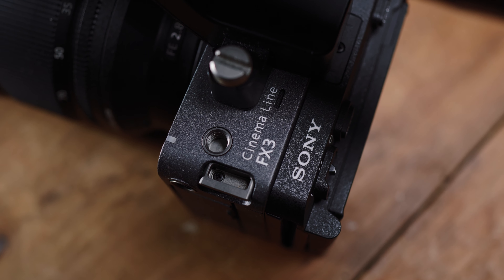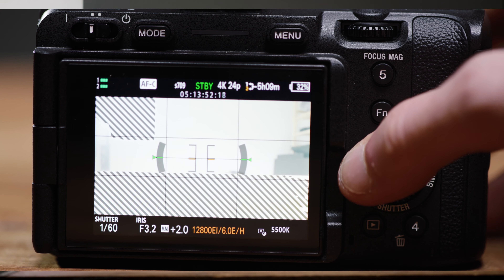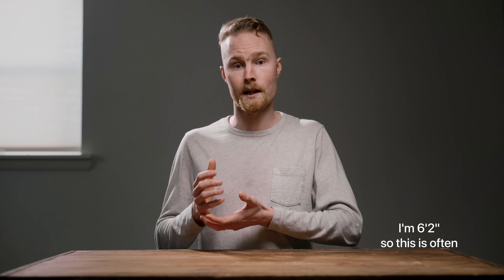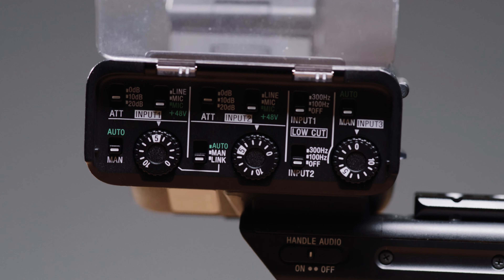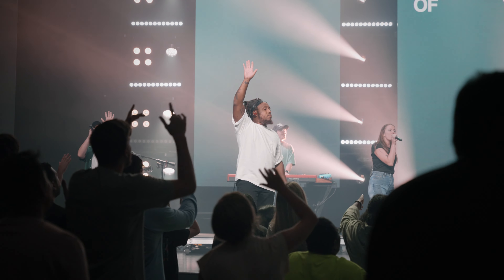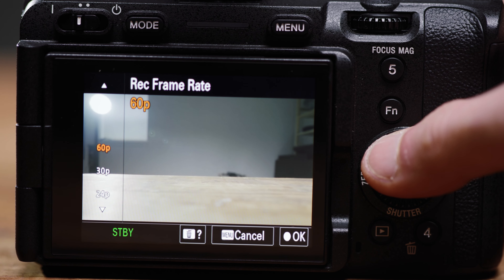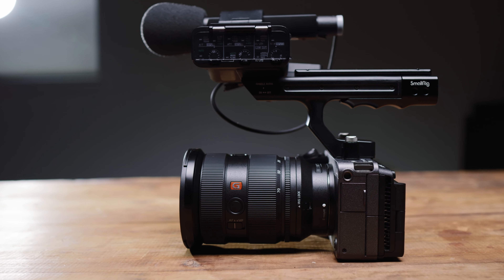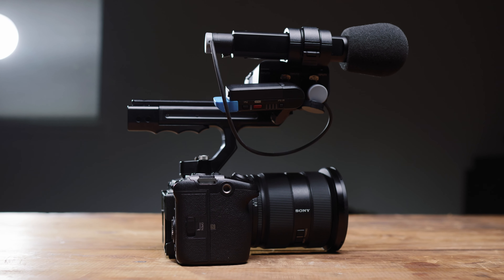FX3 worth it for 2025??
As a growing filmmaker it was only a matter of time before the best business decision was to get the FX3. The ability to generate supplemental income through simple event capture and making weddings exponentially easier to shoot. Here's my 5 min explanation as to why the FX3 is the fastest camera ever and how it ended up in my kit

EQUIPMENT

Multi Purpose lens
A-Roll Lens
Favorite Mic
New mic
Wireless mic
Lav Mic
Lav mic adapter
Audio mixer/recorder
Memory Card
Card reader

LIGHTING
Studio lights
Small tubes
Big tubes
Soft box
Hair light
Small soft box

POWER
Wall charger
USB C cable
Fast charger USB C cable
Travel Battery